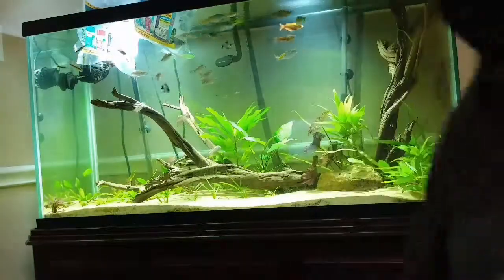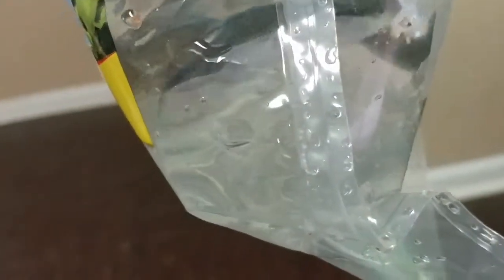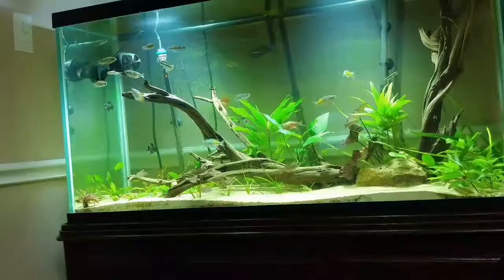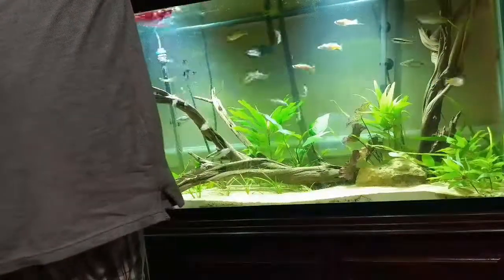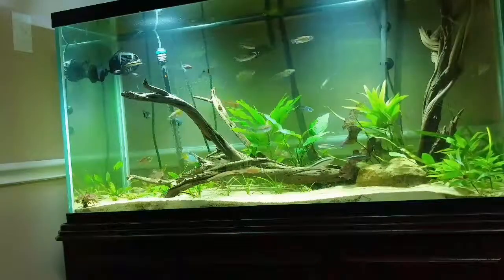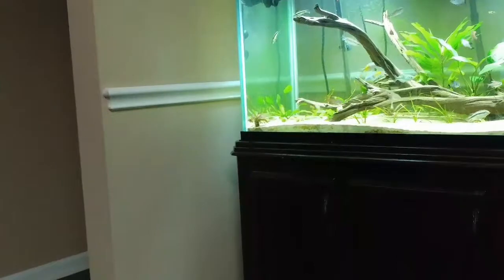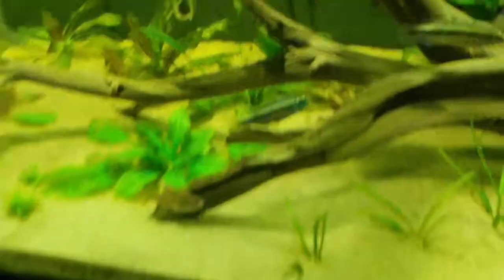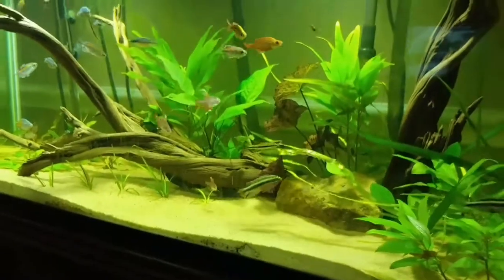Some New Pick-Ups For The 90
Picked up some new fish for the planted 90